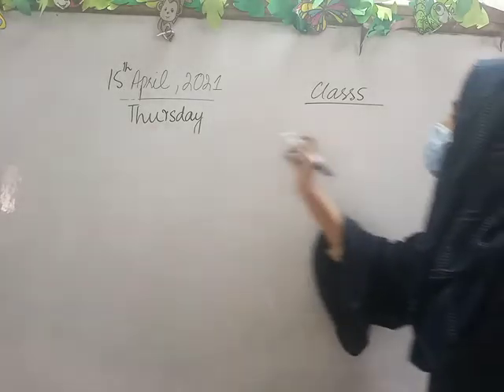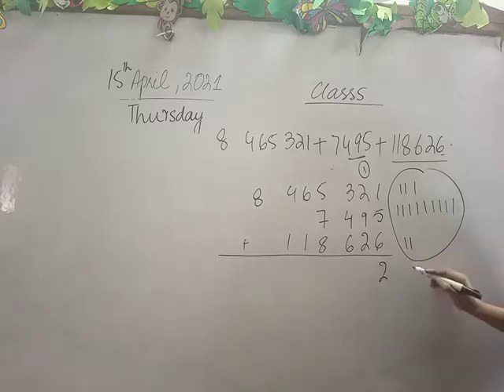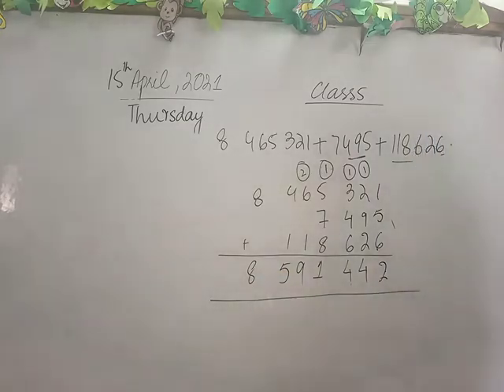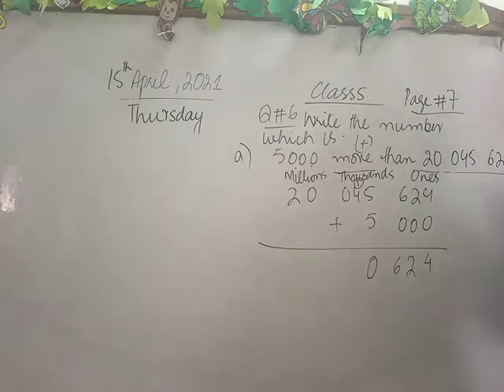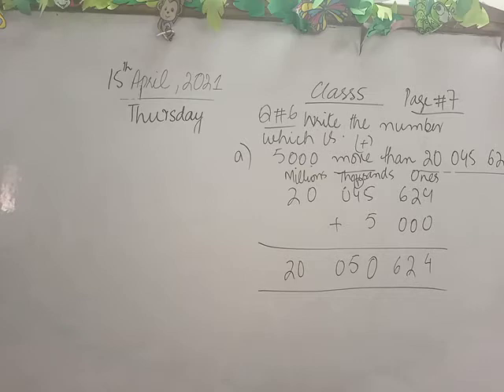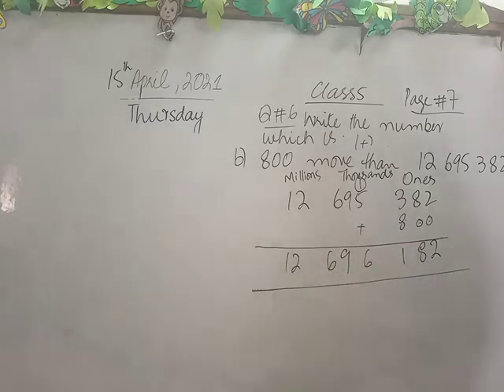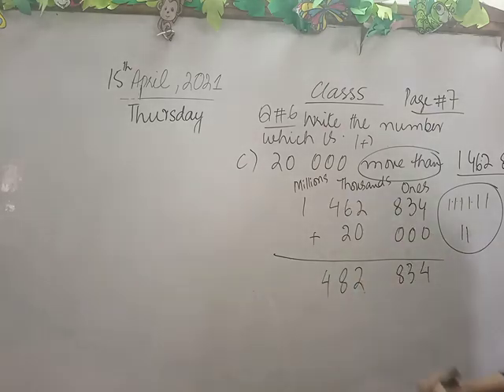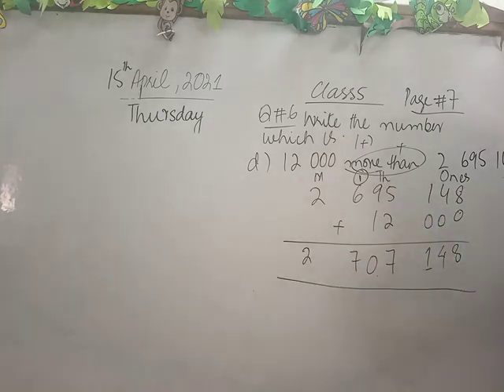15th April, Thursday, Class 5